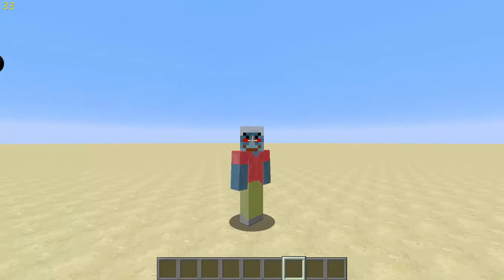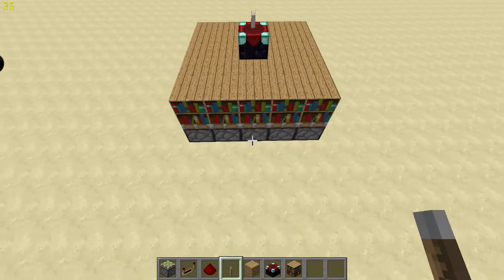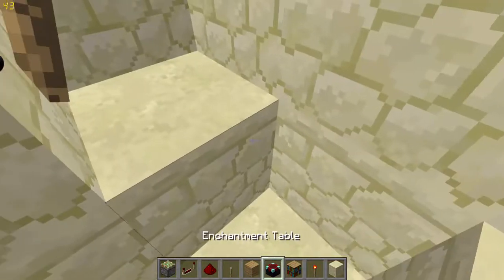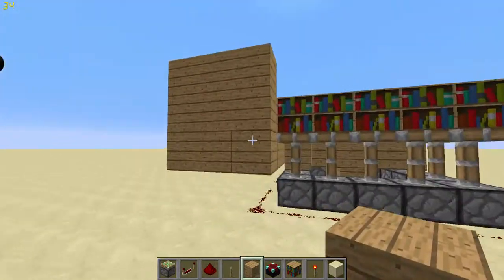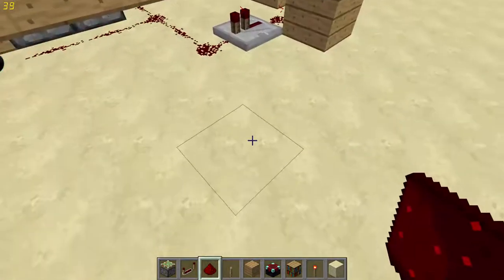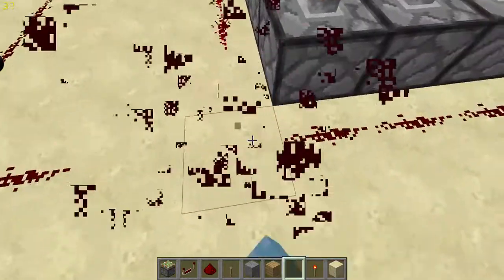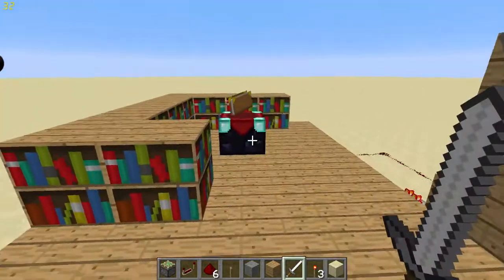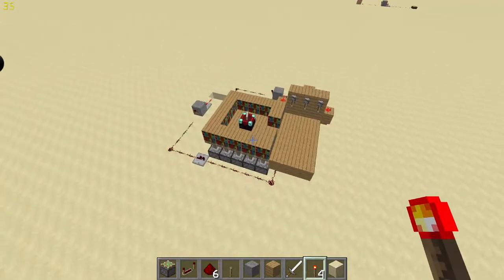How to build a variable level enchantment table | Minecraft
In this episode learn with me as I attempt to build something I have never built before